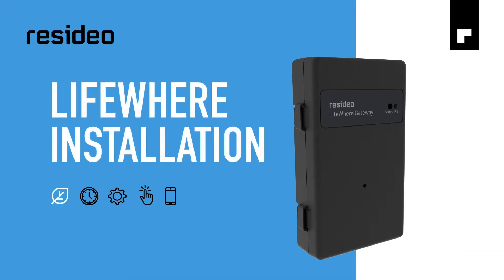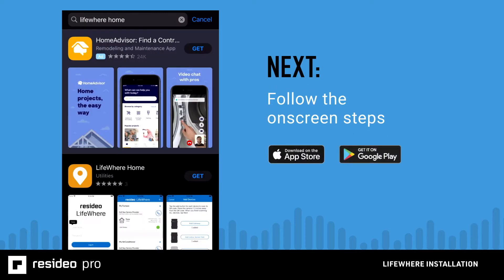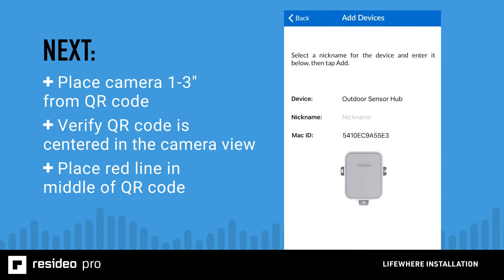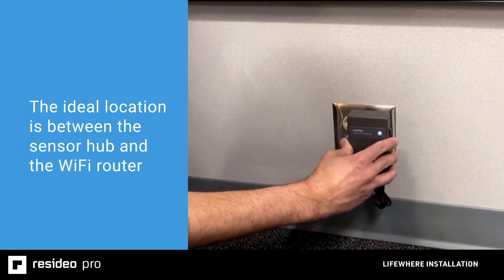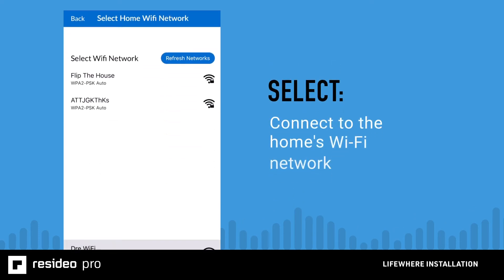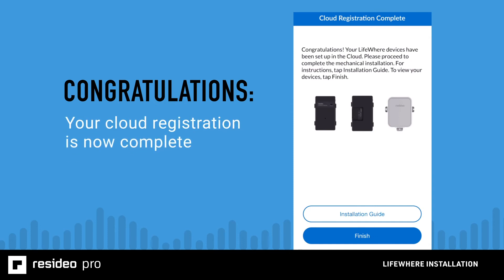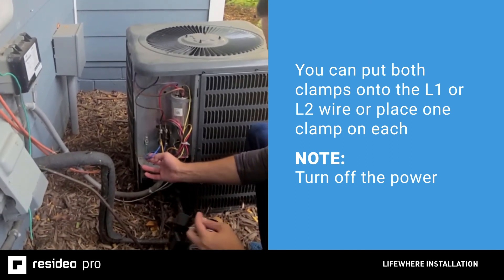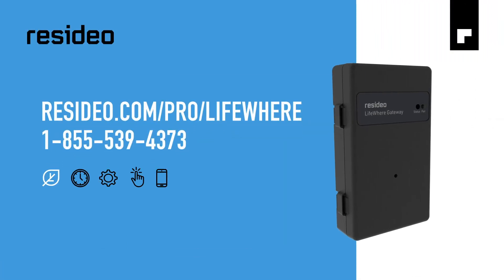Pro-IQ™ LifeWhere AC and Furnace Install Video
Pro-IQ™ LifeWhere is an easy-to-install 24/7 remote monitoring and diagnostic solution that alerts you if there are issues with a customer’s HVAC equipment. By giving you insight into HVAC equipment performance remotely, you can save time and money knowing the issues and parts needed in advance of truck rolls.